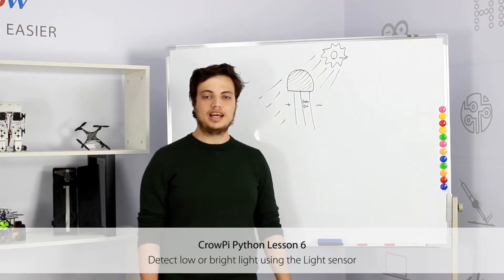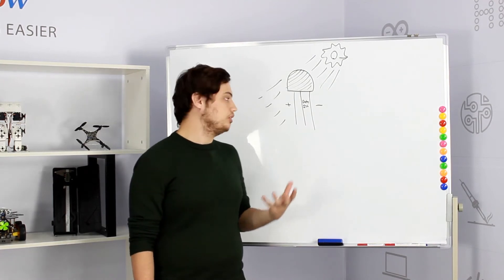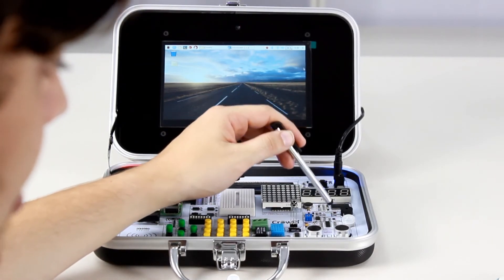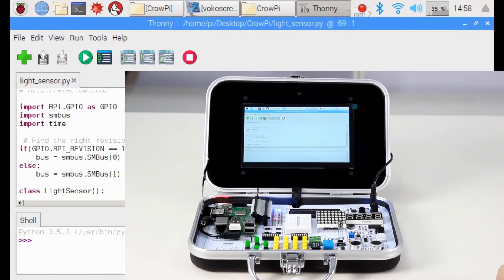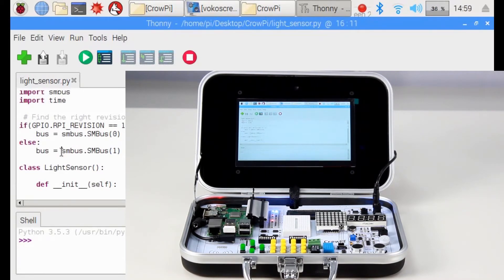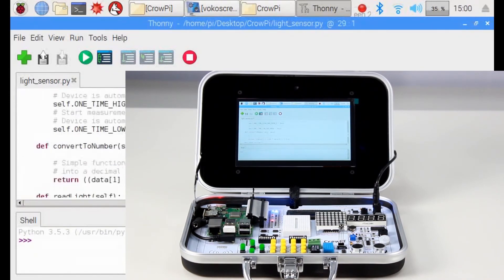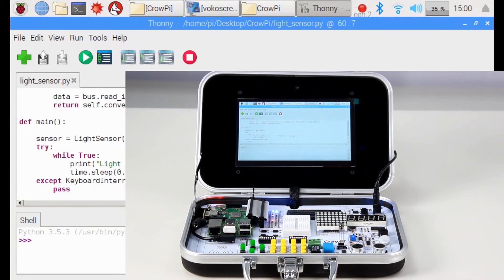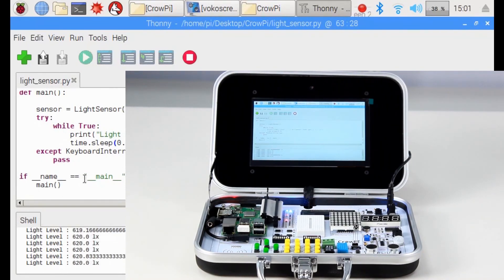CrowPi Python Lesson 6：Detect low or bright light using the Light sensor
Light sensor is one of our favourites. It’s extremely useful in many projects and situations for example in case you’d like to control something by detecting if there is bright light around light sensor is a great module for that exact case.
By using the light sensor we’ll be able to detect how bright is the module surface, as each case is different we’ll need to play around to figure out which configuration suitable for us the most.